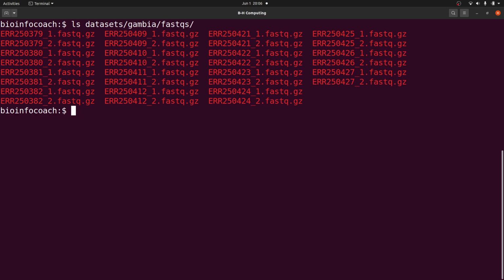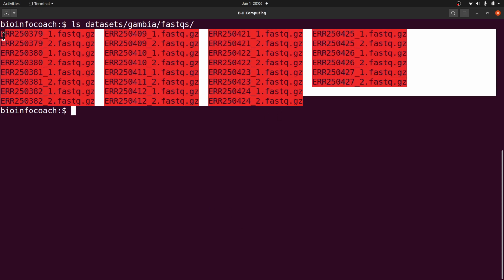Genome mapping of multiple samples with BWA(A Patreon Video)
A bash script for multiple sample genome mapping

BWA
Burrows-Wheeler Aligner

bioinformatics tutorial
bioinformatics course
Bioinformatics Project